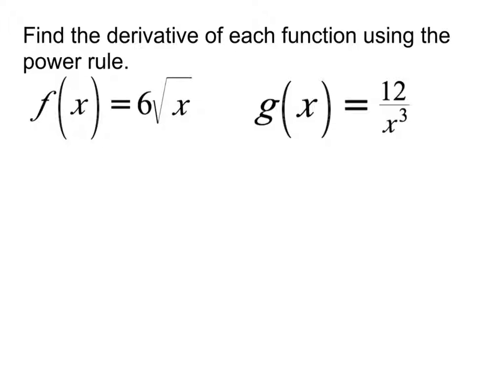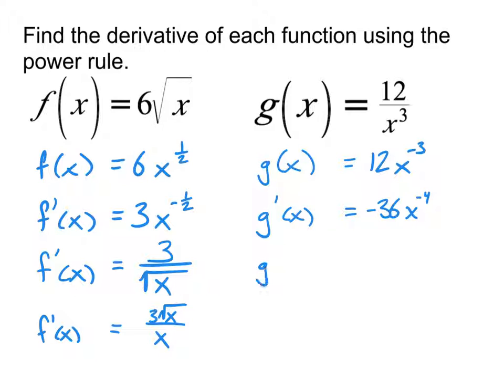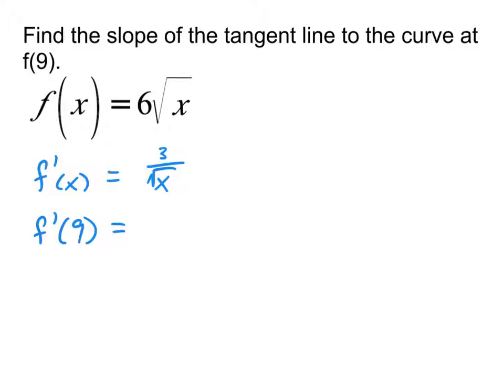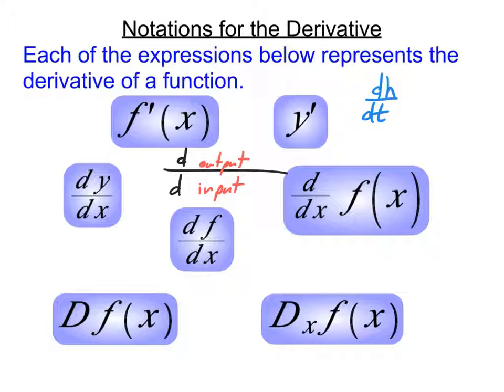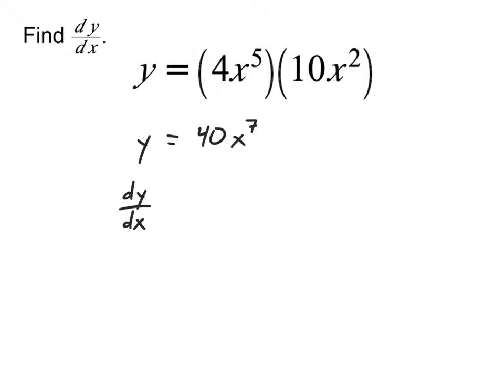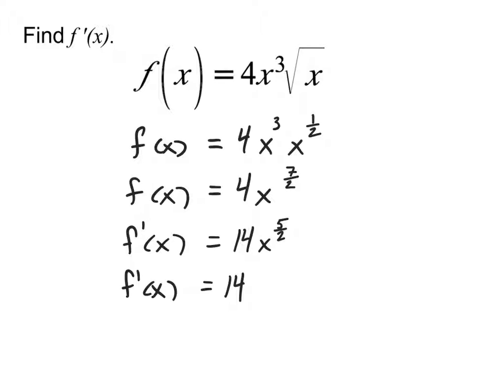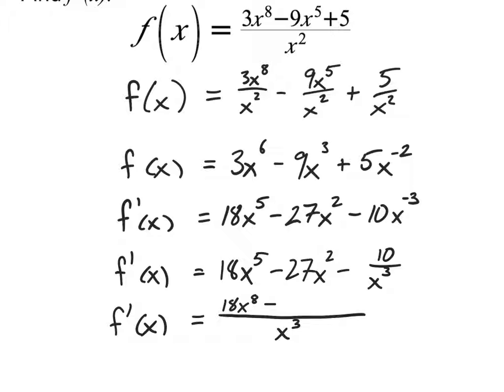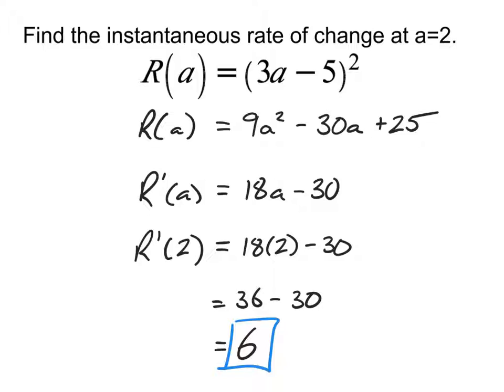Power Rule, cont. (10/22)